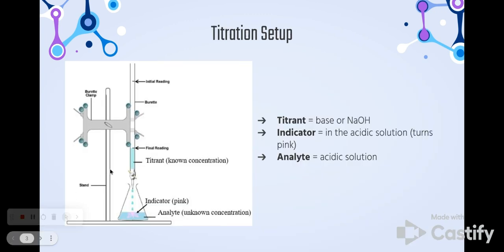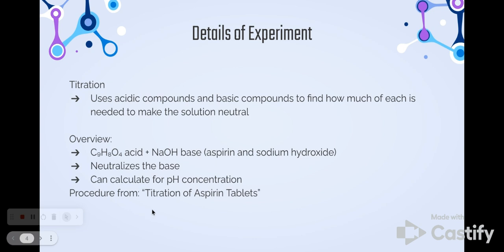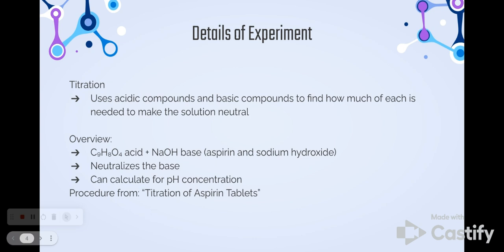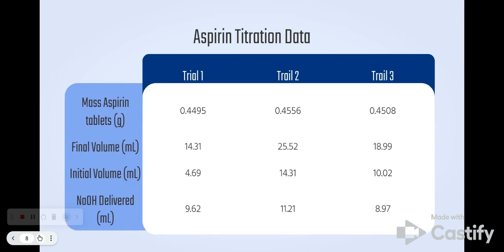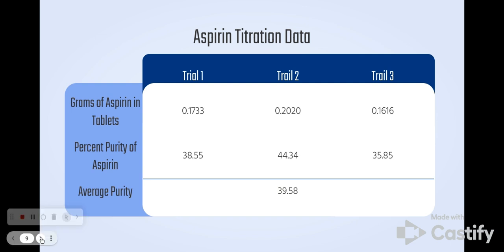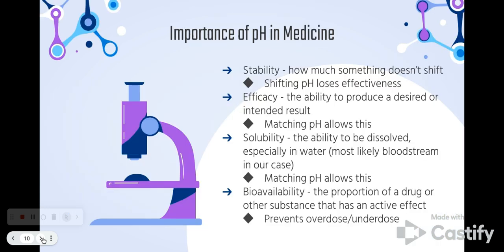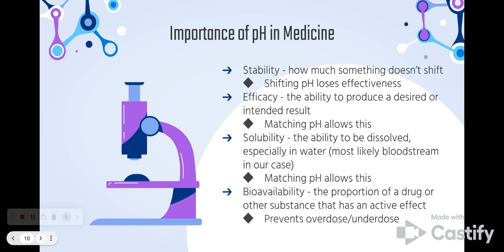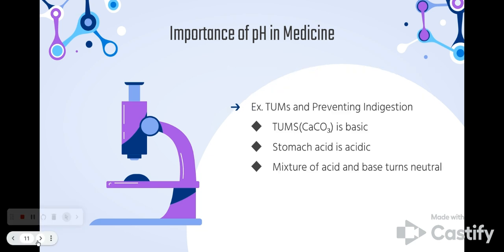Titrations and pH Importance